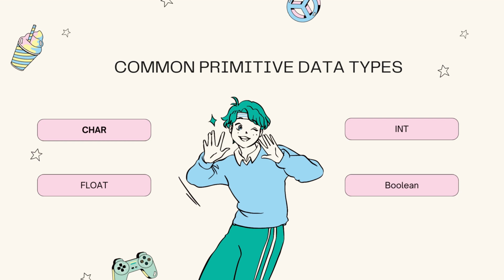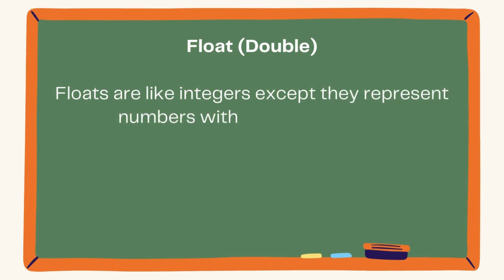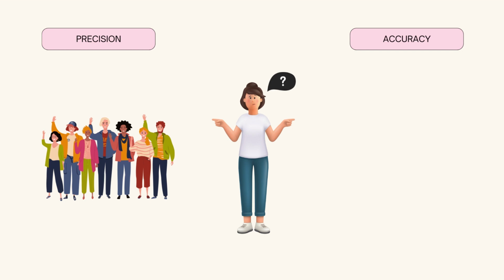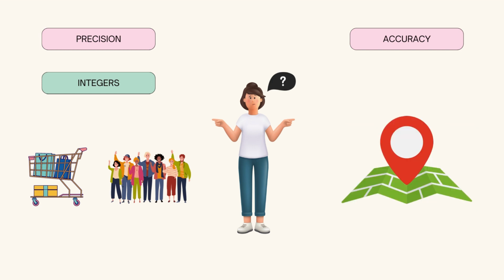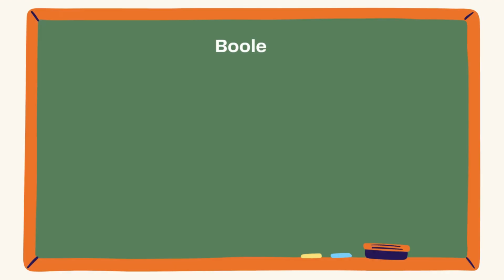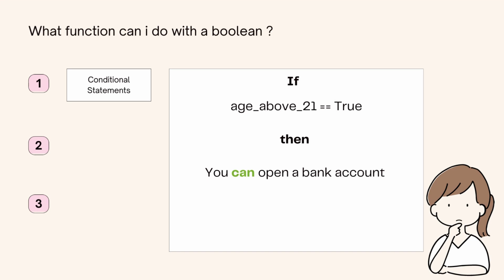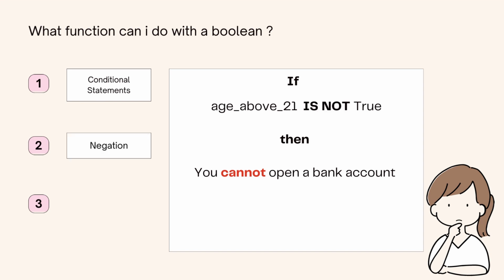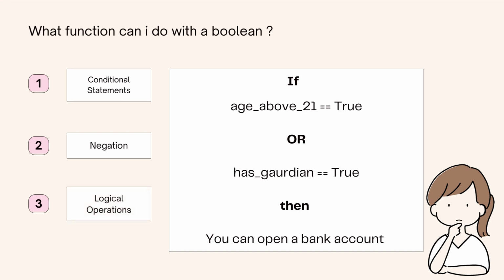What are data types in less than 5 minutes ? A guide for non tech people Part 2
In this video, we'll be exploring the remaining 3 common data types; Integers , Floats and Boolean.  Data Types are a great entry point to gain understanding of how data is used in programming!

*Video Outline*
Definition (0:00)
Integers & Floats (0:16)
Chars (1:57)